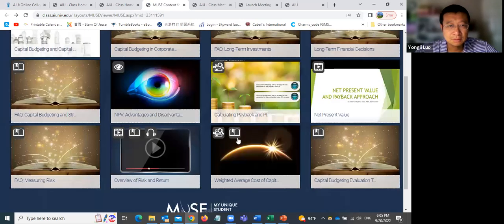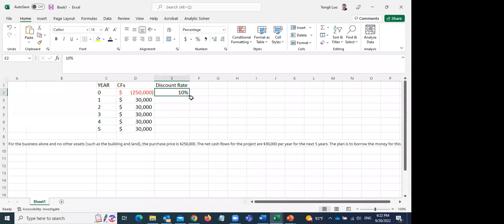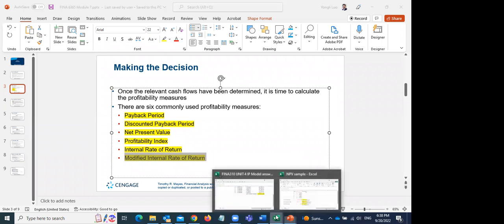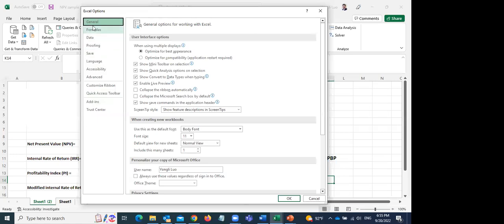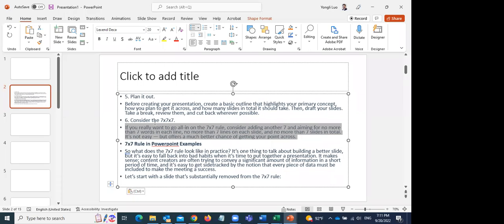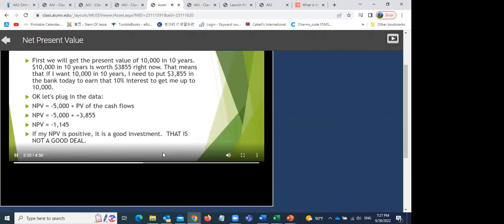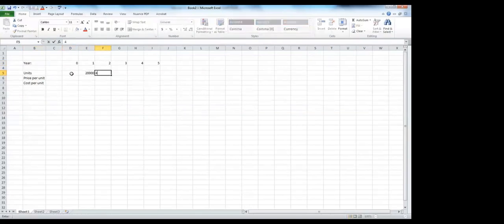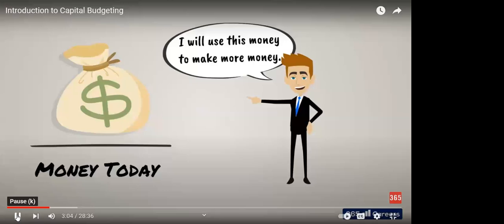FINA 310 Unit 4